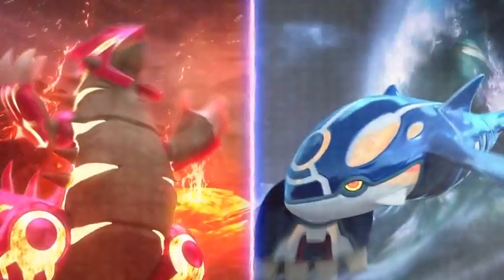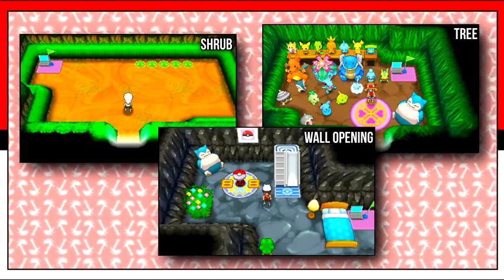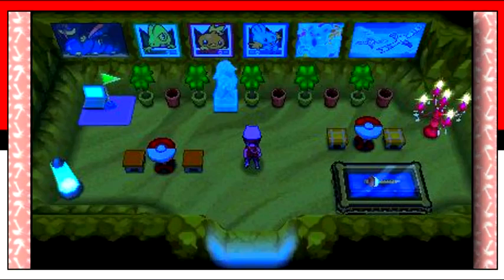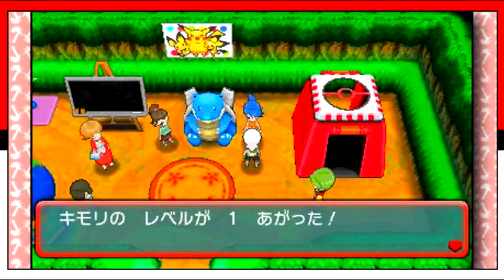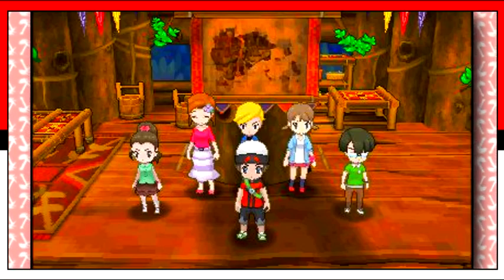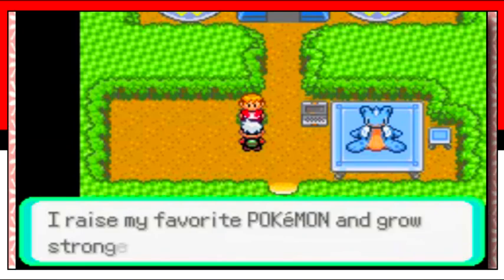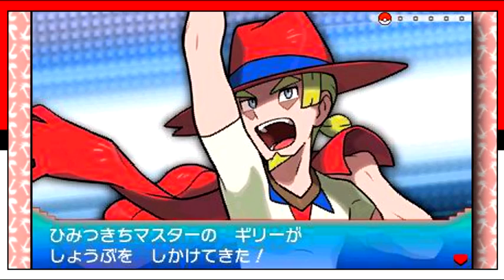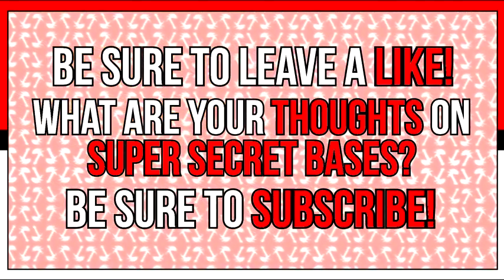Super Secret Base Complete Analysis! Pokémon Omega Ruby and Alpha Sapphire! 2